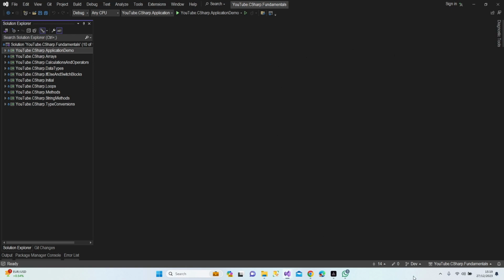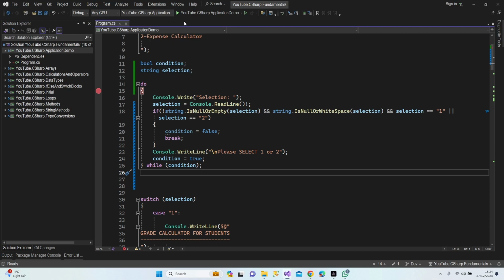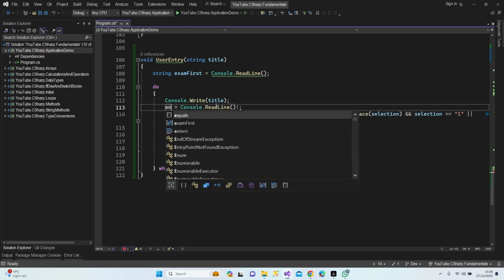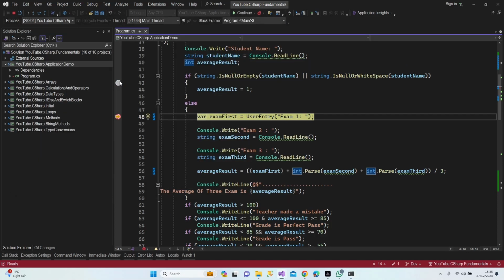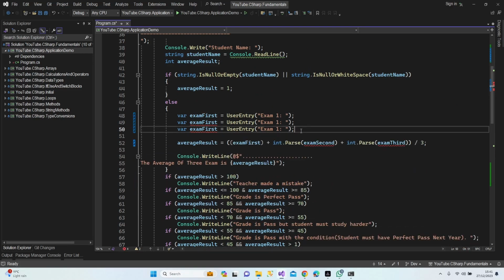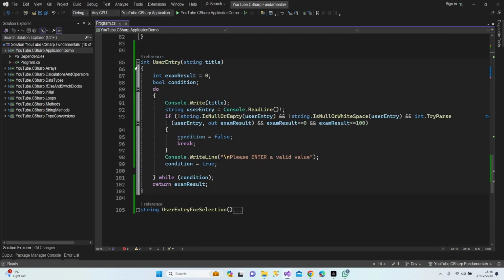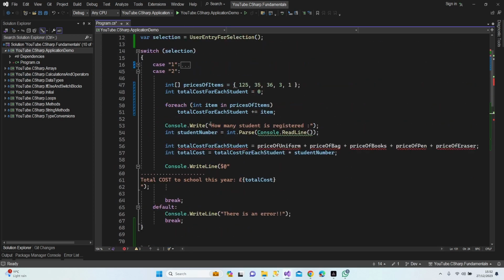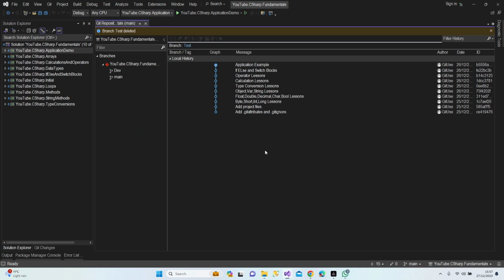C# LESSONS | Refactoring Demo Console Application #15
👋 Hello C# enthusiasts! In Part 15 of our C# LESSONS series, we're taking a hands-on approach to learning by refactoring a Demo Console Application. Join me as we apply the knowledge we've gained in previous lessons to enhance and optimize our existing application. This refactoring demonstration will provide practical insights into how to improve code structure and design in C#.

✨ Video Content:
Refactoring a Demo Console Application using new concepts learned
Applying knowledge from previous lessons to enhance code quality
Demonstrating best practices for code organization and optimization
Practical examples showcasing the refactoring process in C#

Thank you for joining us in Part 15 as we refactor a Demo Console Application in C#! 🚀🛠️